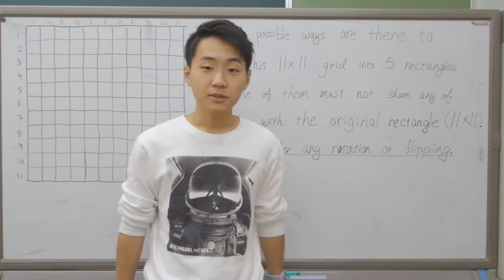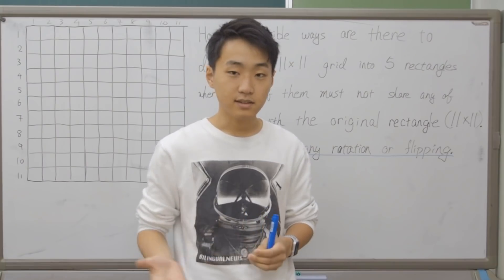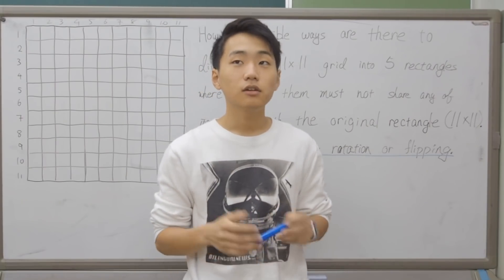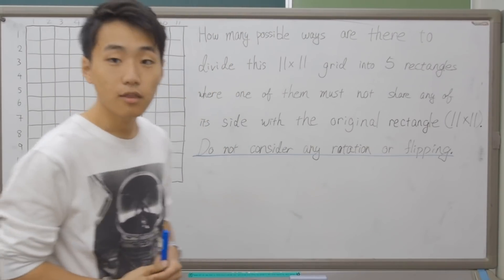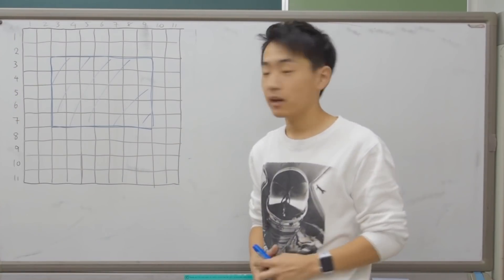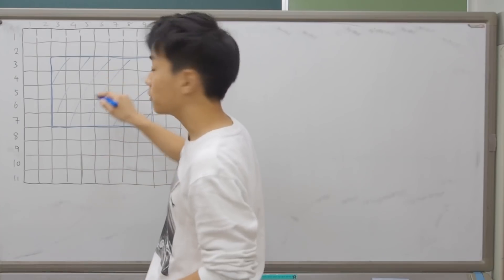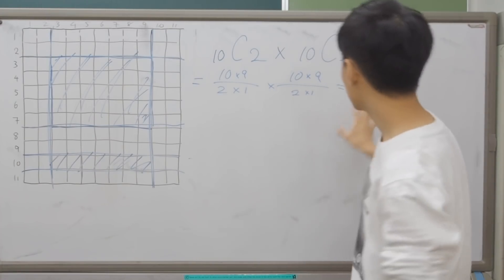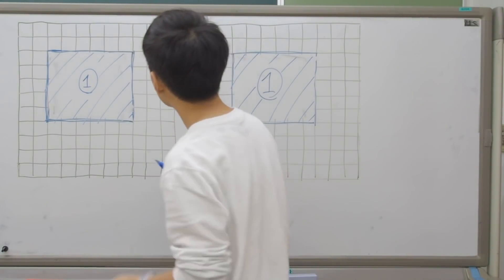Japanese Mathematics Olympic Question 2016 数学オリンピック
How many possible ways are there to divide 11×11 grid Into 5 rectangles where one of them must not share its side with the original rectangle. Do not consider any rotation or flipping.
授業一発撮りって難しいんですね。
もっと上手に解説できるように頑張ります。
数学はもう久しくやっていないので、数学脳を再び養ういいキッカケになりそうです。
（次男）

｛問題｝11×11のマス目をマス目にそった５つの長方形に分割する。分割されてできた長方形のうちの１つが、もとのマス目の外周上に辺をもたないような分割法は何通りあるか。
 ただし、回転や裏返しにより一致する分割法も異なるものとして数える。（JMO 予選 2016）

英訳は適当です。間違いがあればご指摘のほど宜しくおねがいします。

Thumbs if you liked it, subs if you loved it. Really appreciate it :)